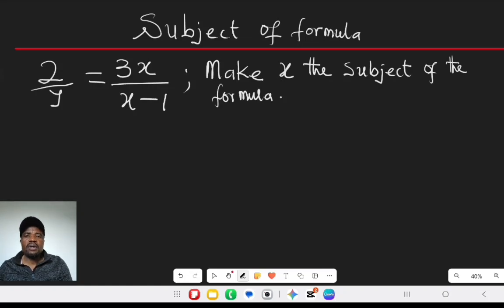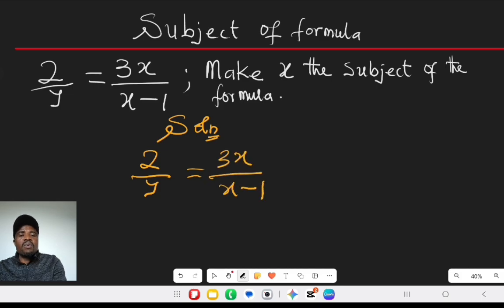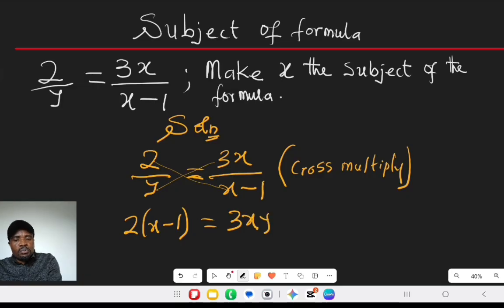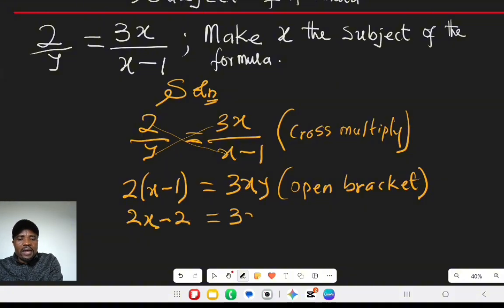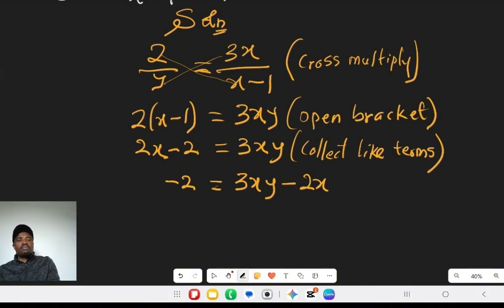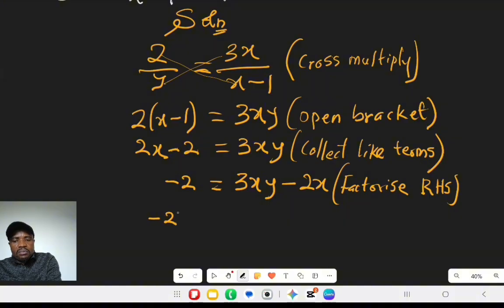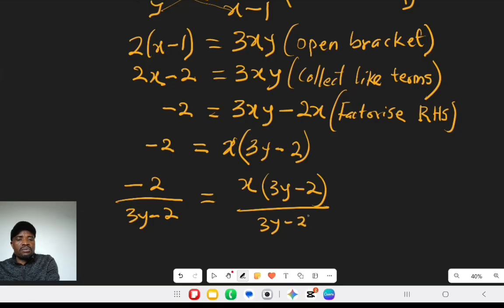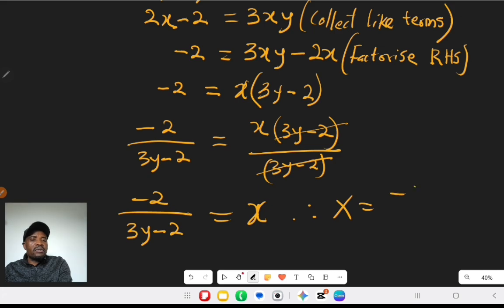How to Make x the Subject FAST! Students ALWAYS Get This Wrong!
Struggling to make x the subject of a formula? 🤯
In this quick algebra tutorial, I’ll show you the easiest method to rearrange equations like: (2/y) = 3x/(x-1)
We’ll break it down step-by-step using simple tricks anyone can understand. Perfect for GCSE, WAEC, JAMB, A-Level, and basic college algebra!

✅ Make x the subject fast
✅ Cross-multiplication explained
✅ Beginner-friendly & exam-focused